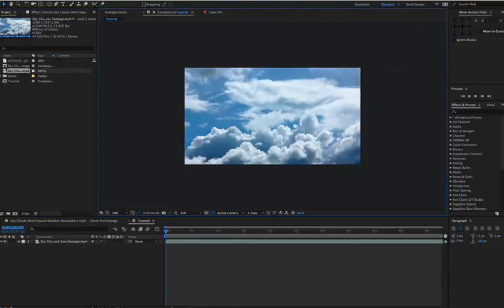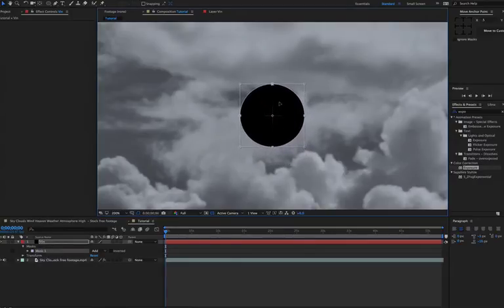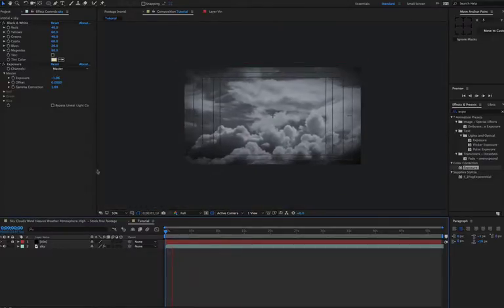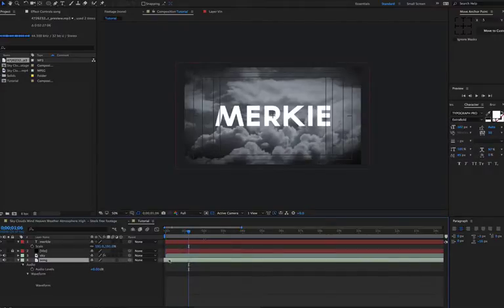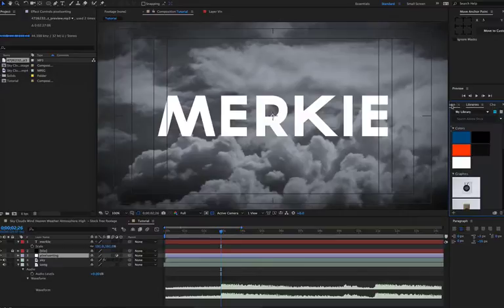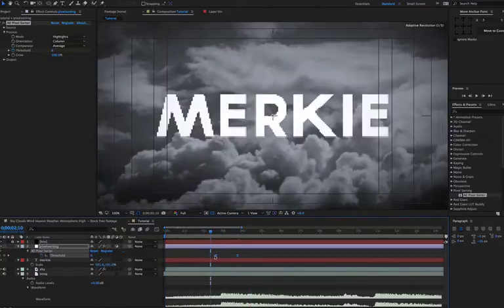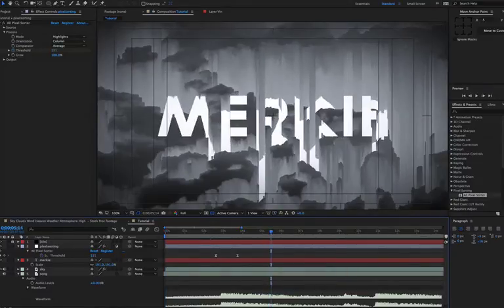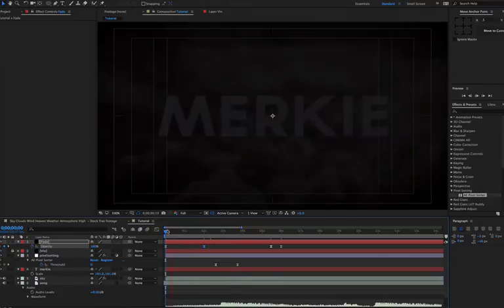Tutorial // How to Pixel Sort Using After Effects